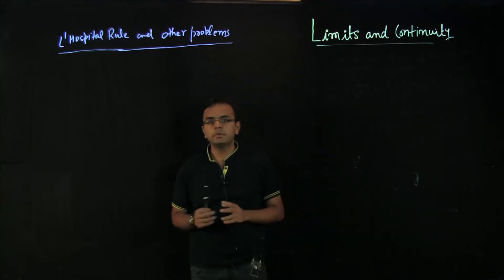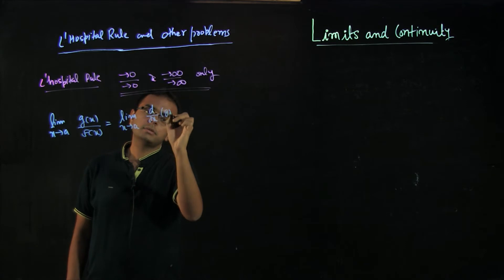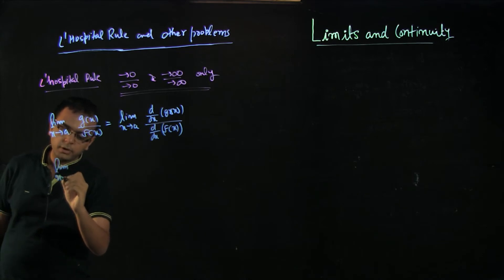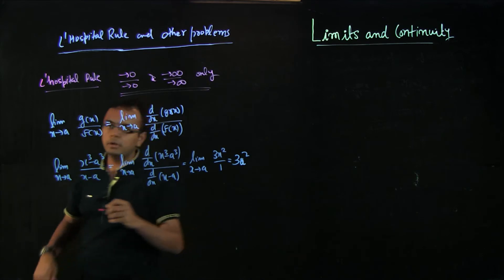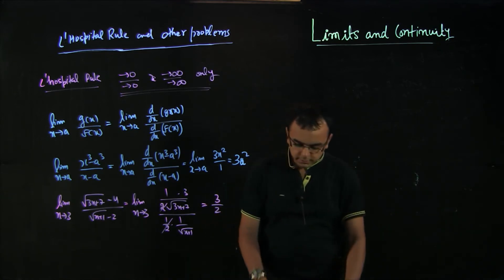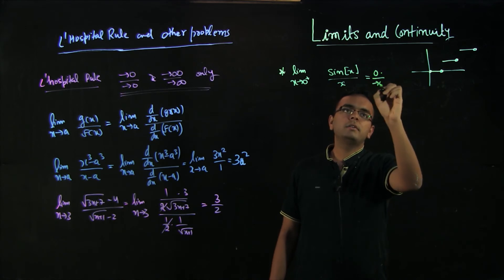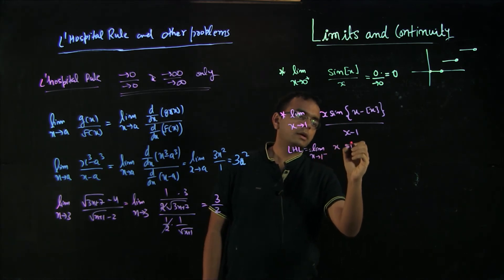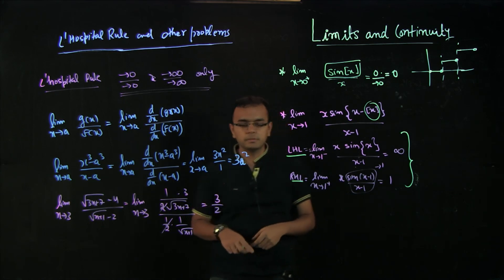Lecture 10 Limits and Continuity L'Hospital Rule and other topics